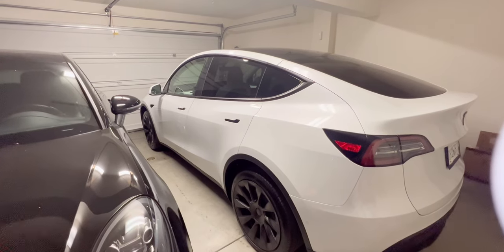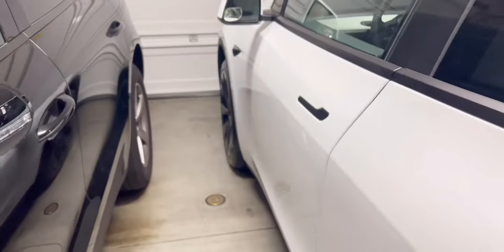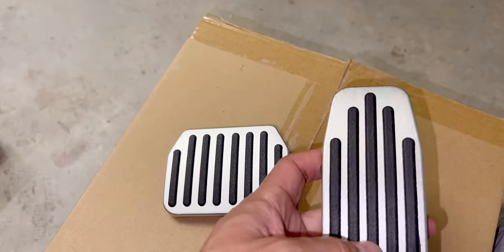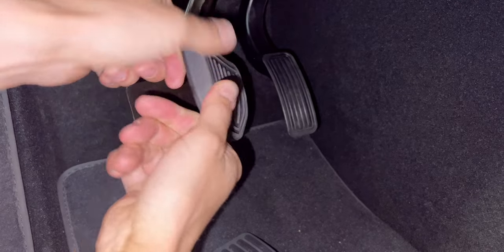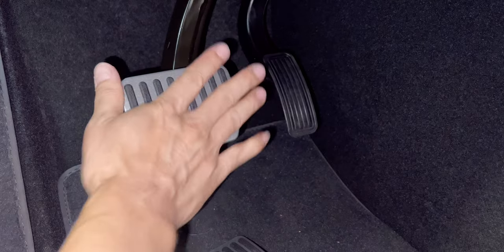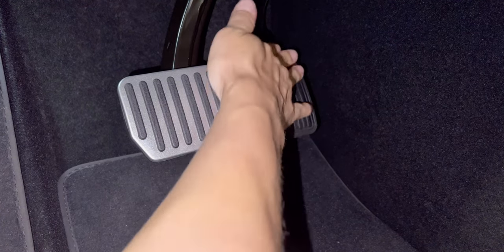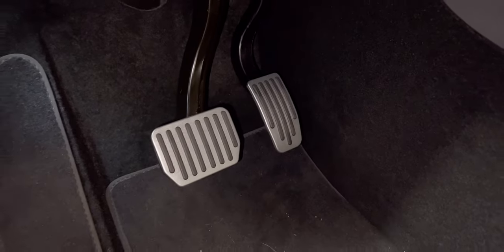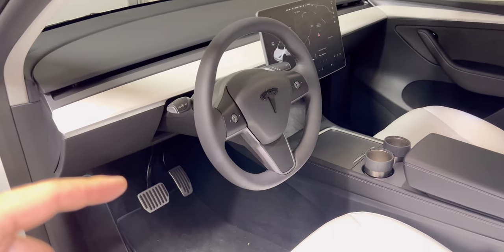Step-by-Step: Installing Aluminum Pedal Covers on Tesla Model Y! 🚗🔍 【Tesla12】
Tesla Y comes with nasty looking rubber brake pedal and plastic accelerator pedal. Ridiculous.
I purchased these Aluminum Foot Pedal Covers and it's so good. Easy to install and it's must install.